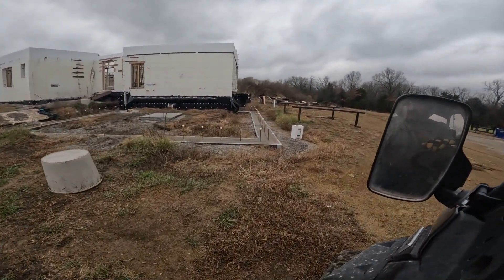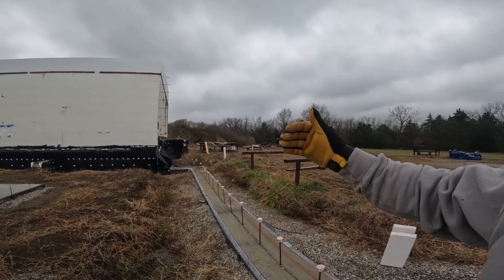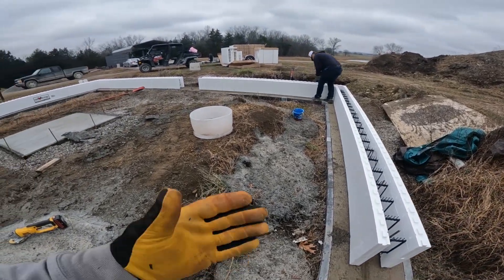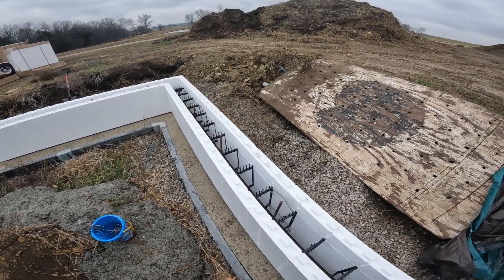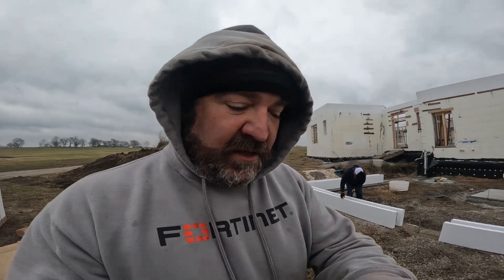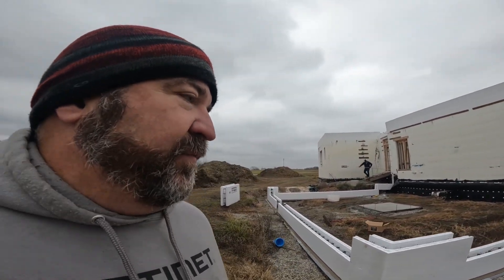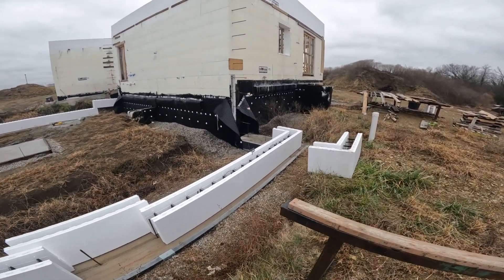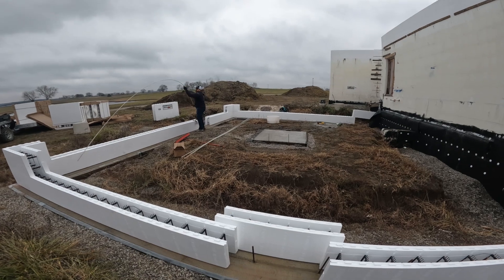ICF Footers.... Episode: 52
We are getting the garage started! Stack the first row of foxblocks with us!